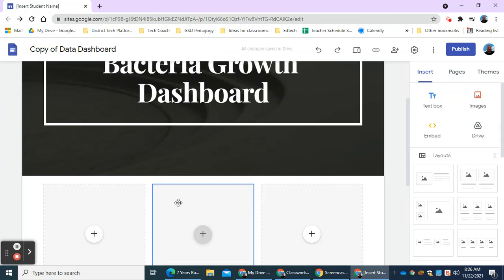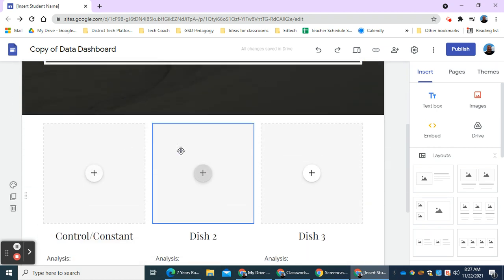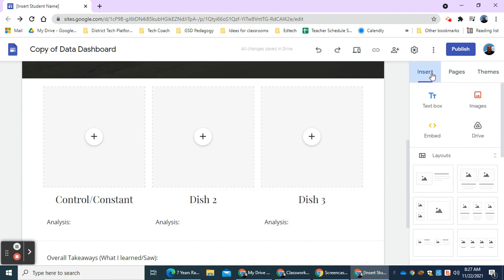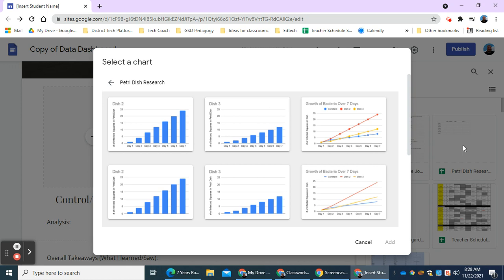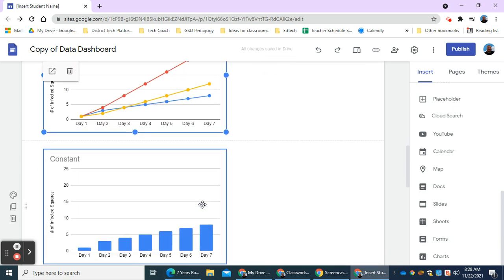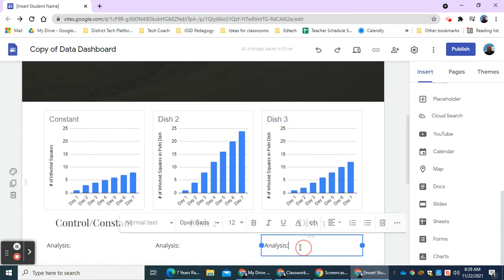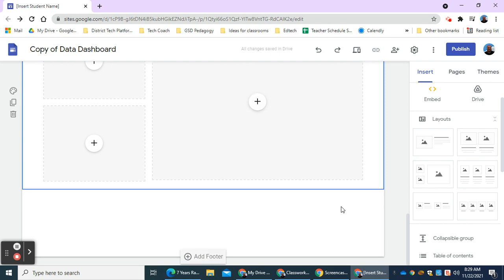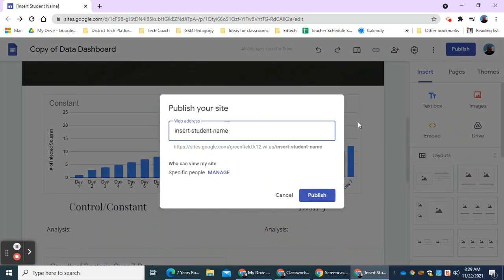Glen Wood Data Dashboard